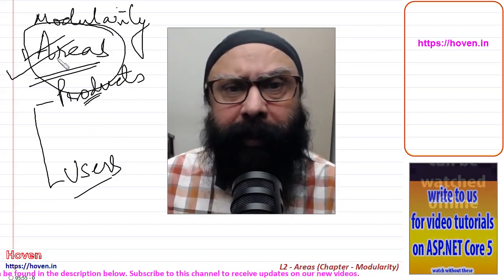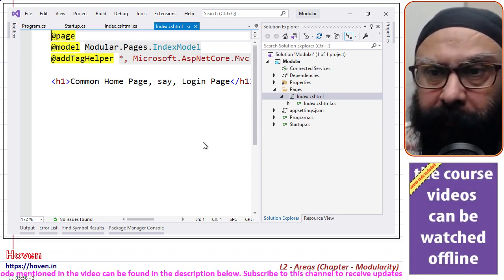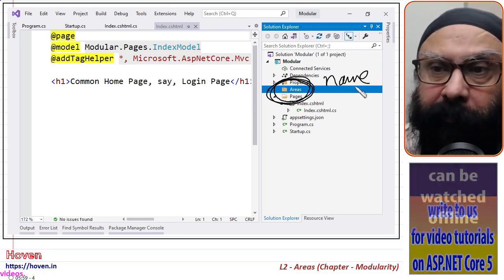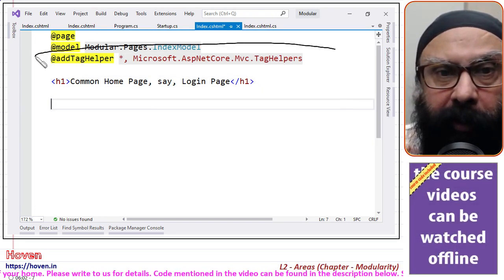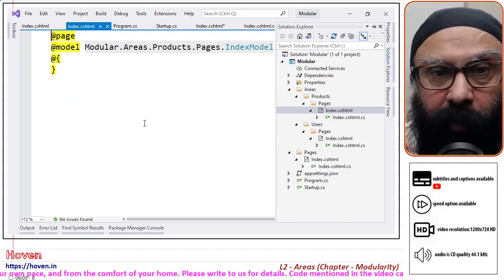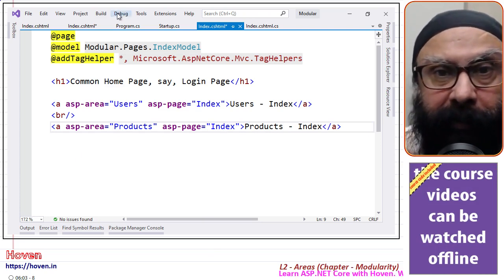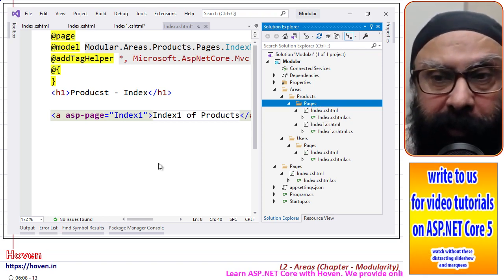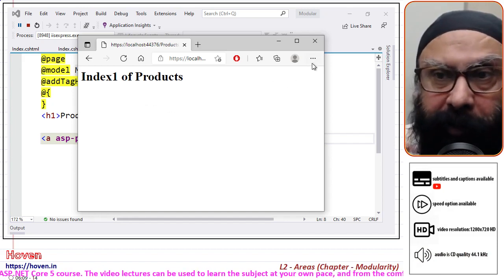Concept of Areas in ASP.NET Core 5 (Modularity - 2) (Beginner Level) | ASP.NET Core 5 Tutorial